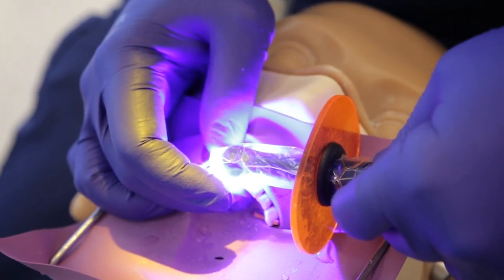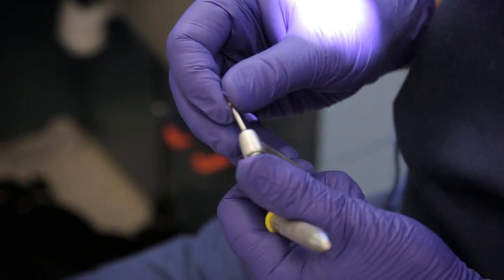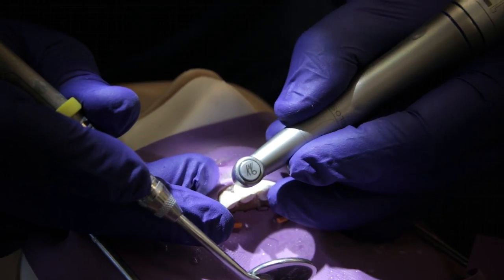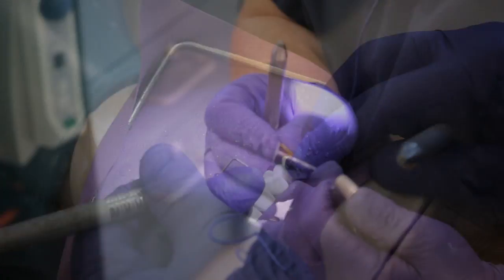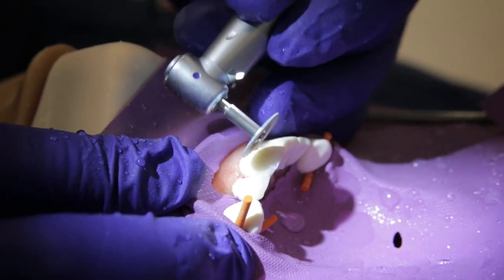Day in the Life: Dental School Year 2 at Midwestern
Brandon Le and his classmate David Ho, both Midwestern-Arizona ’18, collaborated to create this winning video about the life of a second-year dental student in ASDA’s 2015 “Day in the Life” video contest.